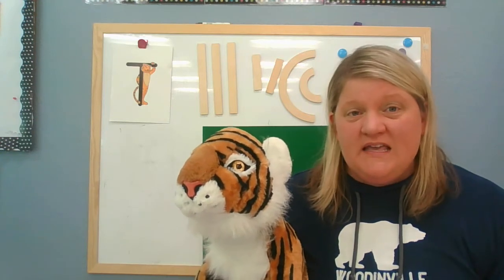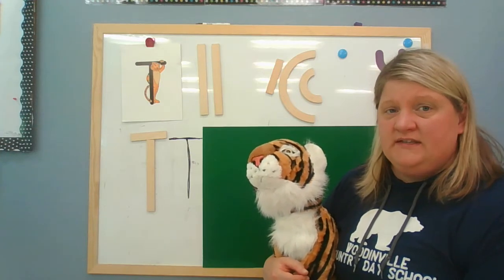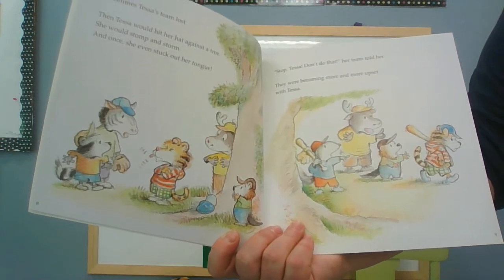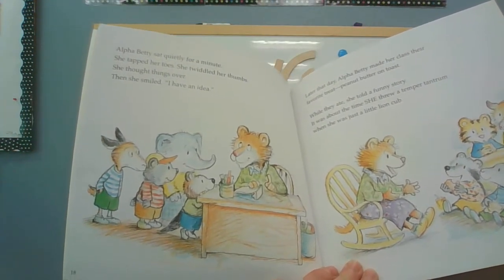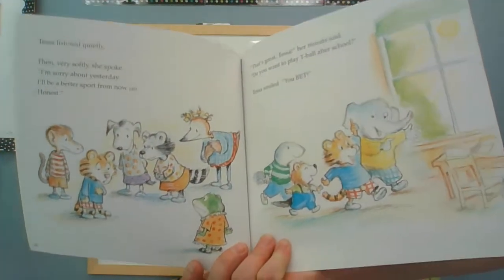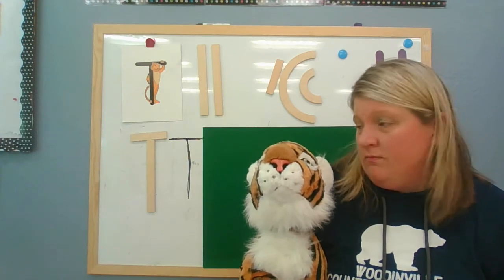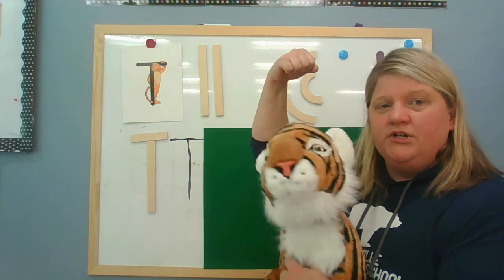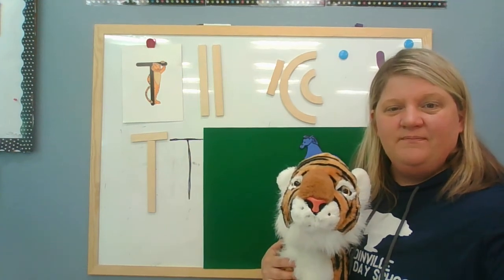Timothy Tiger, Letter T c/o Ms. Dani (Zoophonics)